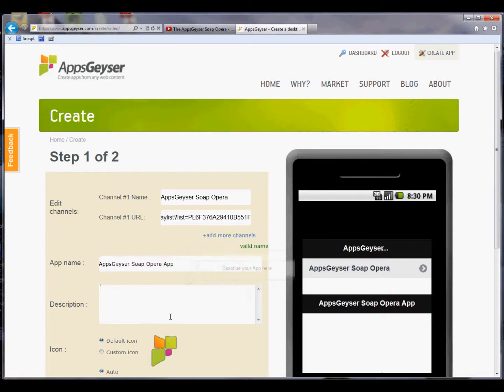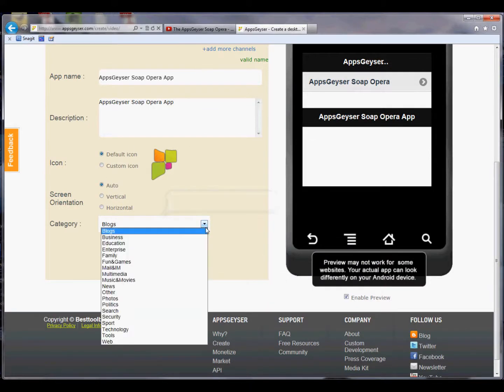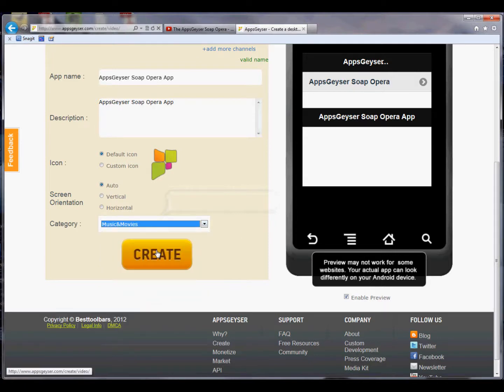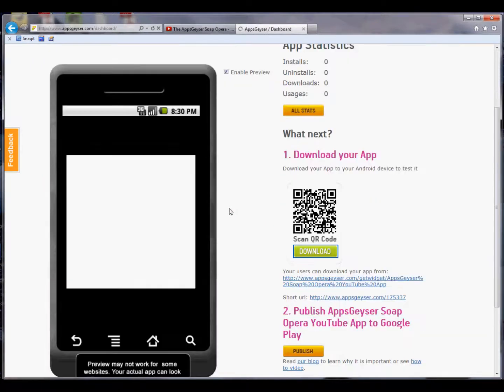Make an Android App from YouTube Playlist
See how easy it is to make an Android app from a YouTube Playlist!